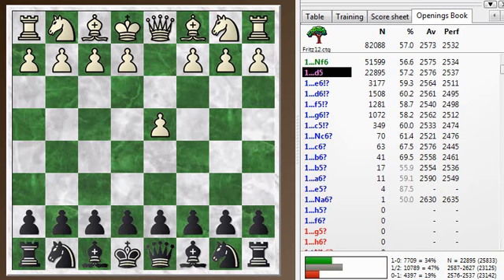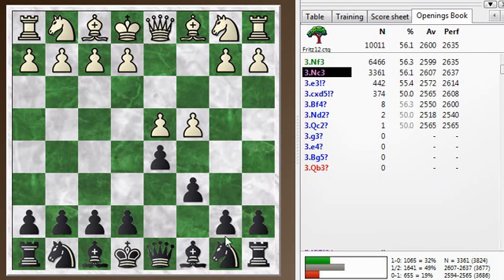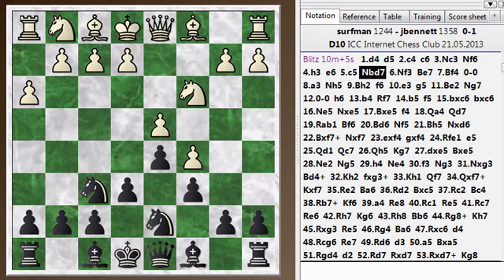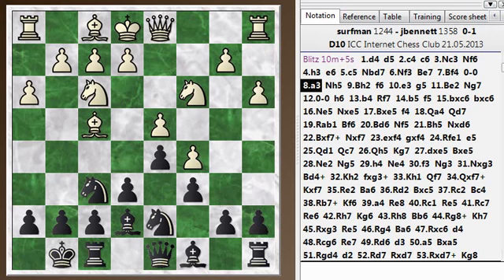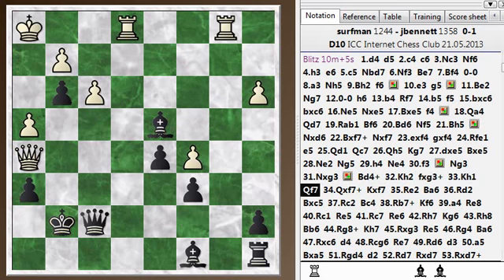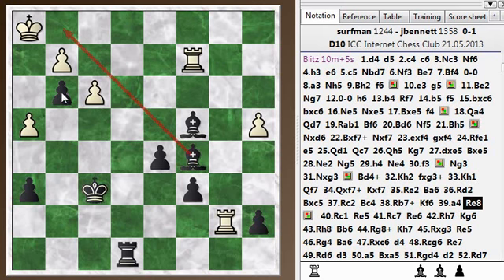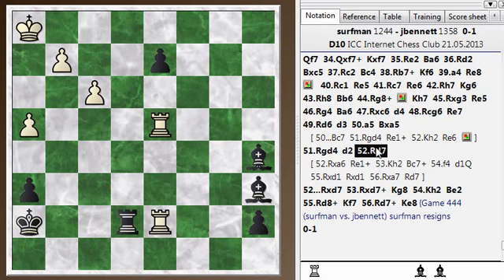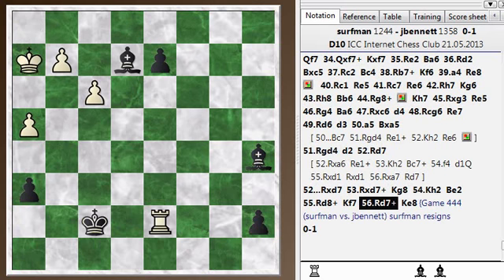Blitz chess postmortem #32: Slav defense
This video postmortem features several interesting tactical puzzles (mostly missed opportunities).  Well, it's blitz after all.